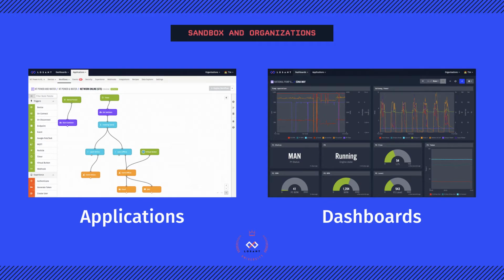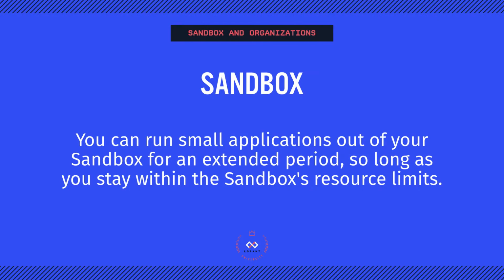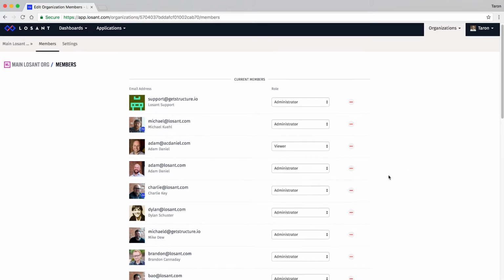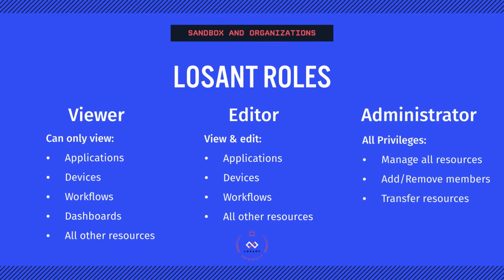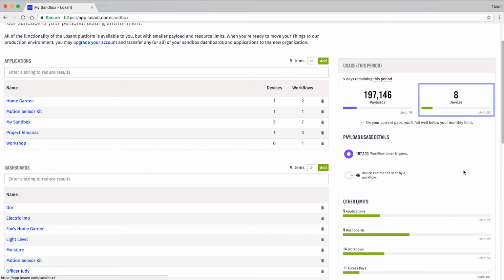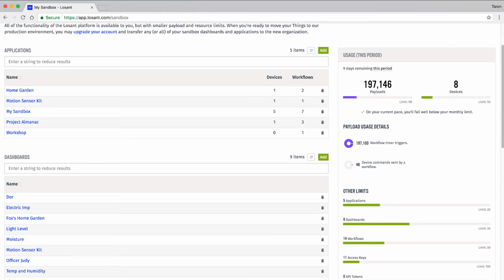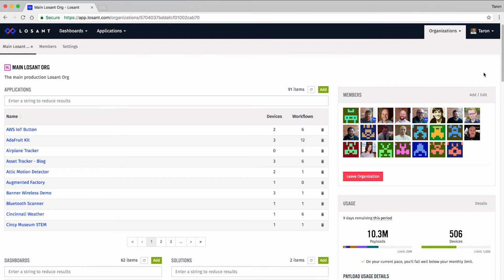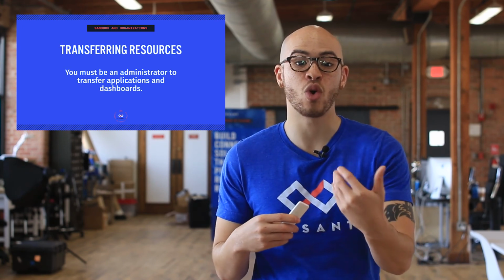Course 2: User Accounts and Organizations